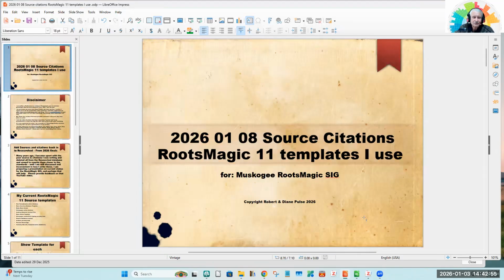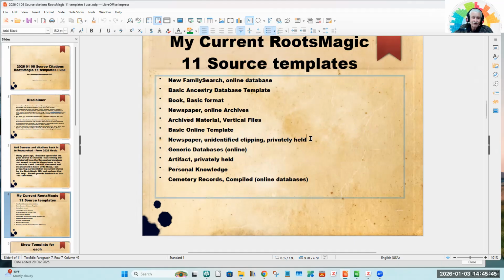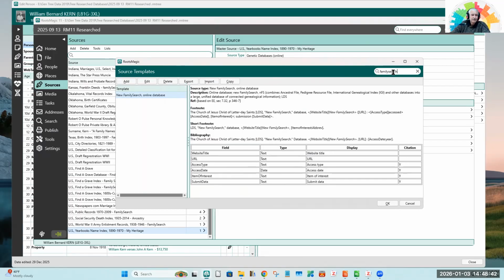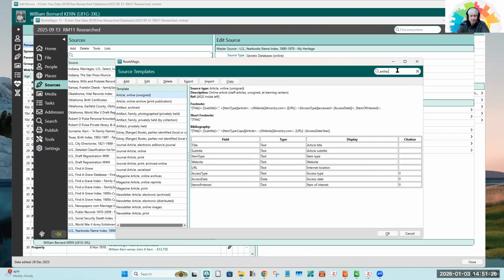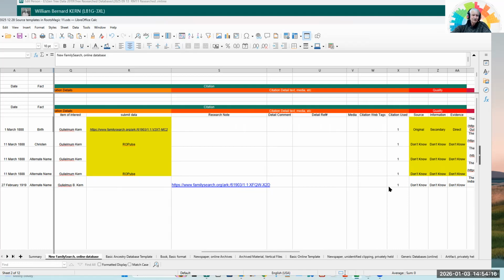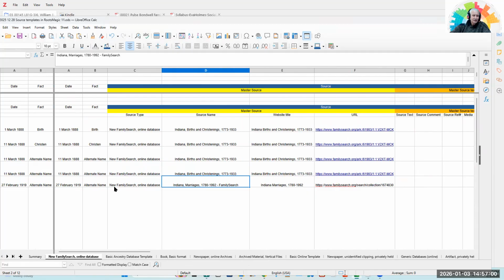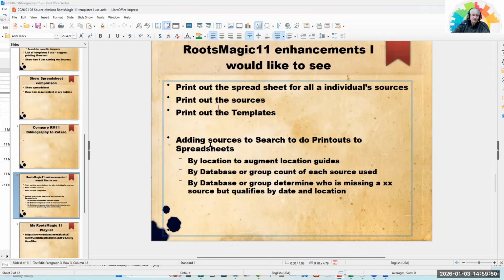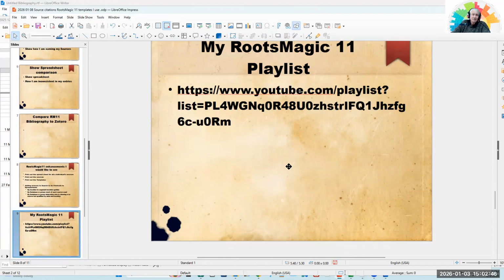2026 01 08 Source citations RootsMagic 11 templates I use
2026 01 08 Source citations RootsMagic 11 templates I use
for: Muskogee RootsMagic SIG

My Current RootsMagic 11 Source templates

New FamilySearch, online database
Basic Ancestry Database Template
Book, Basic format
Newspaper, online Archives
Archived Material, Vertical Files
Basic Online Template
Newspaper, unidentified clipping, privately held
Generic Databases (online)
Artifact, privately held
Personal Knowledge
Cemetery Records, Compiled (online databases)

How to access the templates:
 Go to Sources
 Tab List
 Search for specific template

RootsMagic11 enhancements I would like to see:
Print out the spread sheet for all a individual’s sources
Print out the sources
Print out the Templates

Adding sources to Search to do Printouts to Spreadsheets
By location to augment location guides
By Database or group count of each source used
By Database or group determine who is missing a xx source but qualifies by date and location